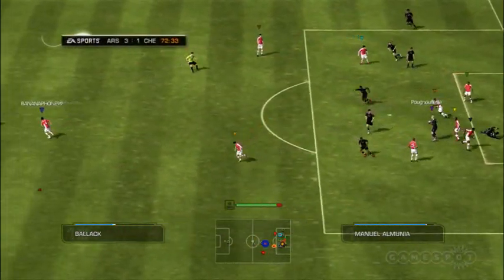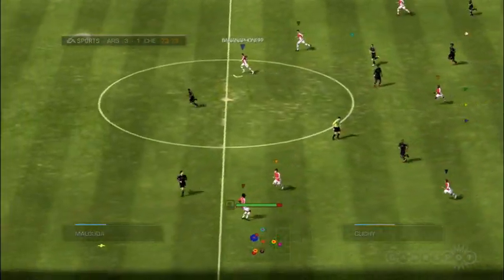Fifa 2009 - 10 vs 10 explained - Gamespot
Exclusive interview with EA sports.